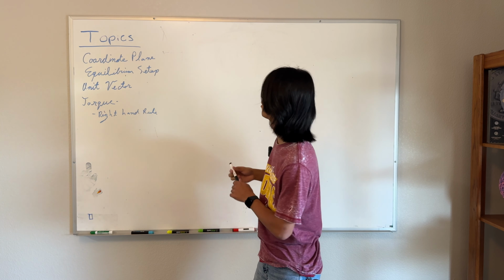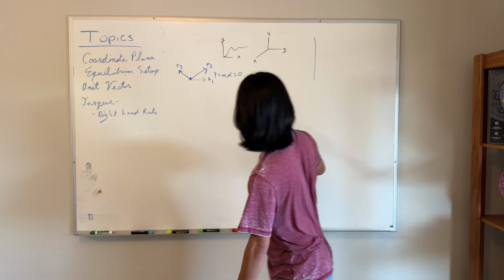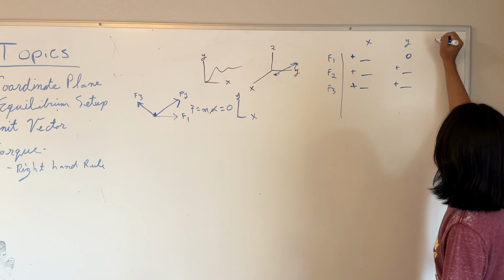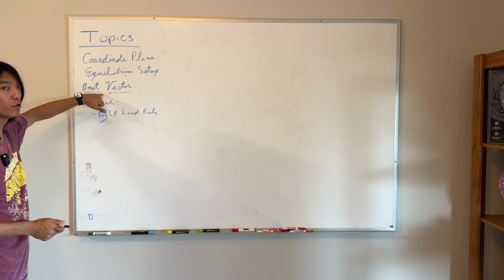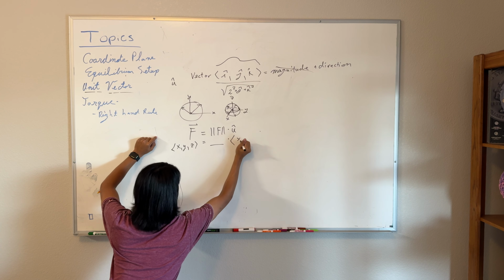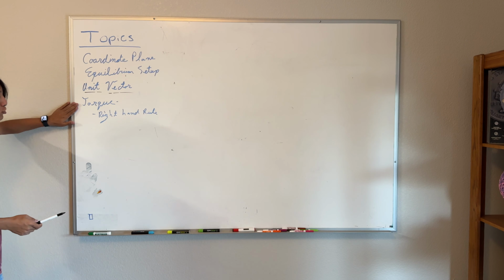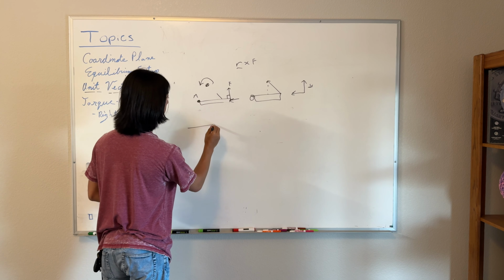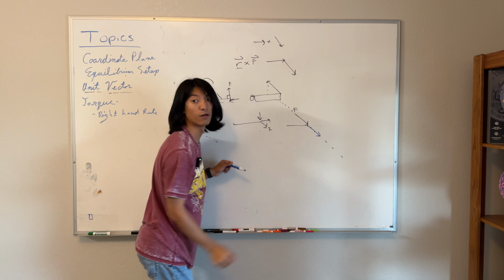Must know Conceptual Topics - ASU MAE 201 (Statics)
Fundamental concepts you NEED to understand for this class

Timecodes:
0:00 - Intro
0:30 - Coordinate Planes
2:10 - Laying out Equilibrium Problems
8:45 - Understanding Unit Vectors
14:10 - Torque